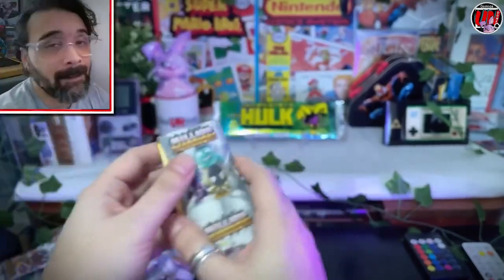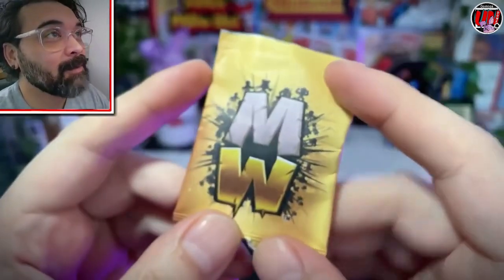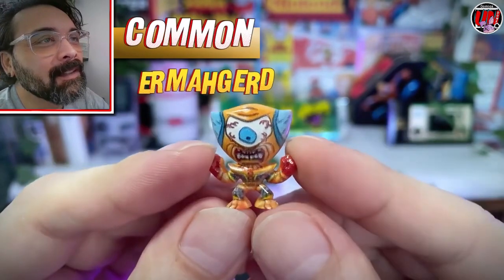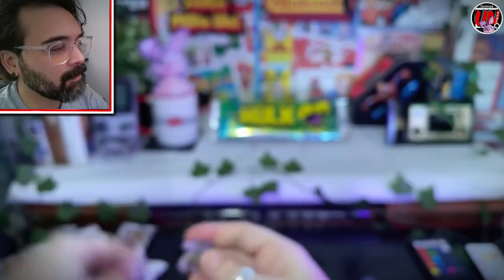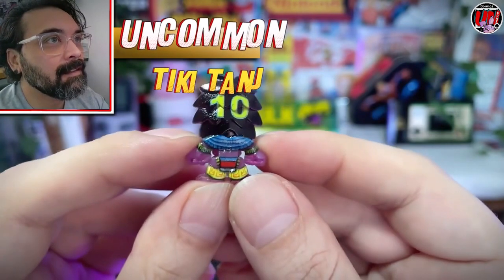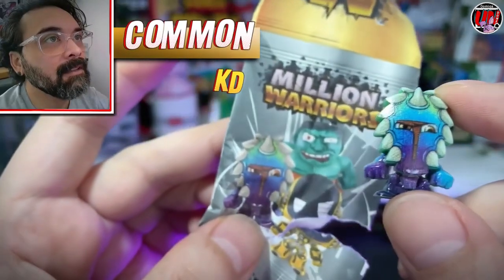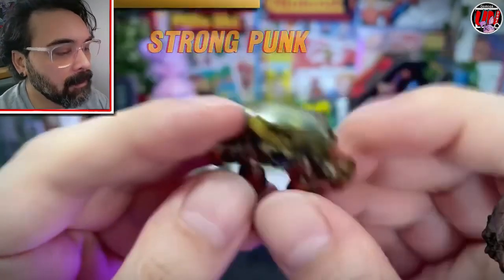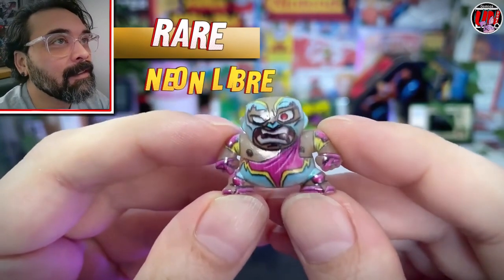NERD Opens 20 TOYS!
Join me on an exciting journey as I unbox and delve into the world of Million Warriors figurines! In this video, I explore and review 20 unique collectibles, showcasing their intricate details, craftsmanship, and collector's appeal. From fierce warriors to legendary characters, each figurine tells a story of its own. Discover the artistry and craftsmanship behind these captivating pieces and uncover the hidden gems within this epic collection!

Million Warriors, Figurines, Unboxing, Review, Collectibles, Collector's Items, Artistry, Craftsmanship, Legendary Characters, Collectibles Review